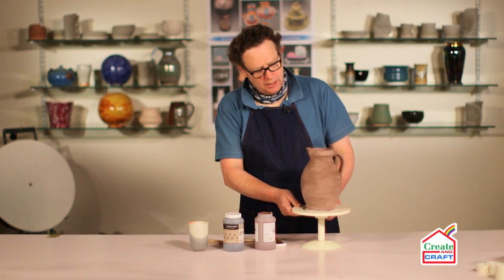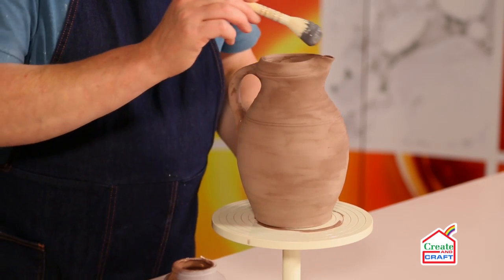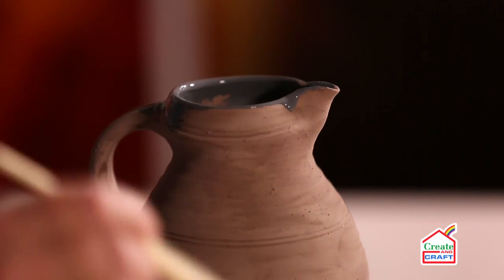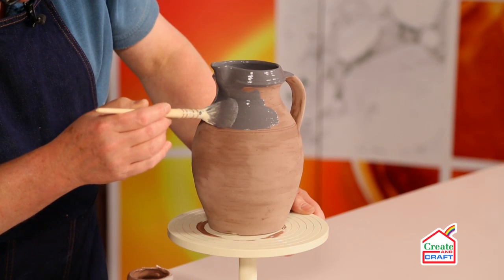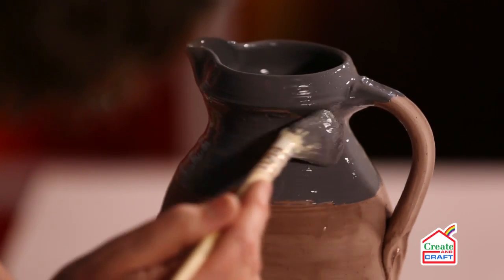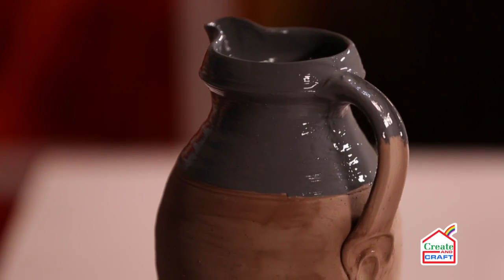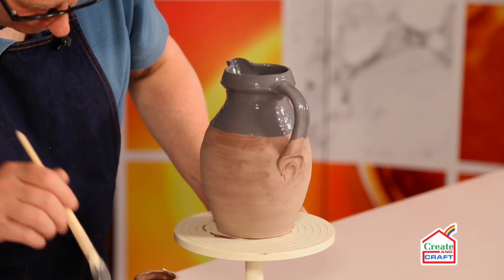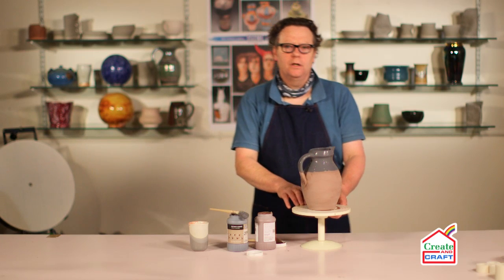How to Apply Glaze Coats to a Biscuit Fired Bellied Clay Jug Part 2 | Pottery | Create and Craft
Kevin Millward walks you through the next step in glazing a biscuit fired bellied jug.

Browse the full Pottery and Clay range available at Create & Craft